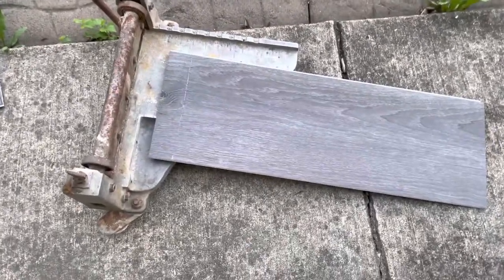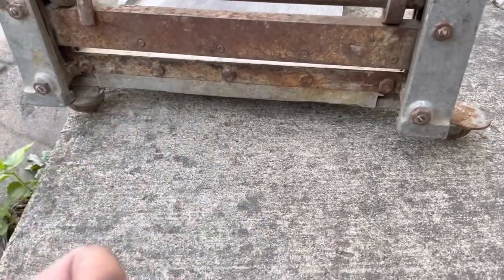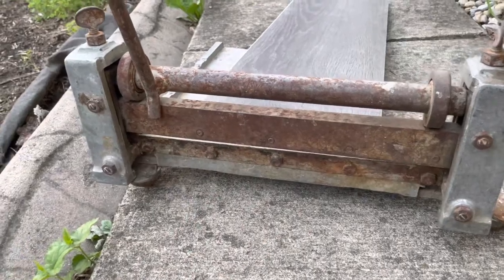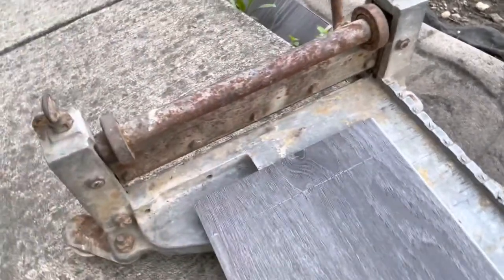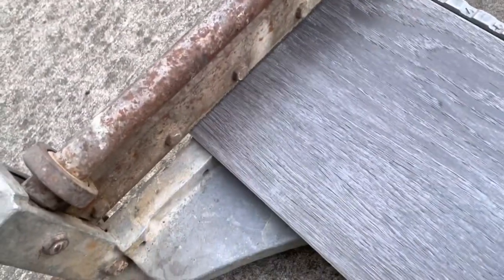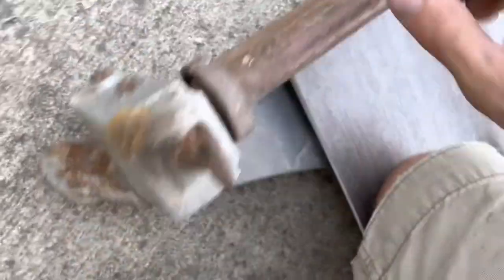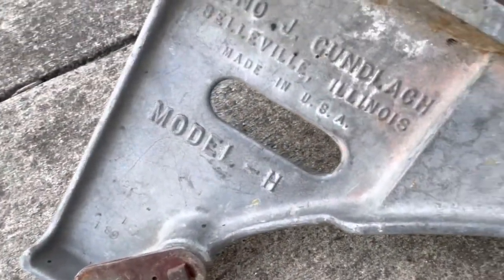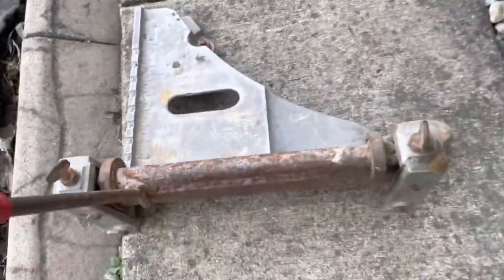How to cut Vinyl plank life-proof flooring ( With tile cutter!)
These tile cutters are still made and readily avail to the market. If buying new it may make more since to buy a vinyl cutter. I have not came across and out and about used, thats why when I found this tile cutter for a dollar it was a bo brainer! They make newer models that would work the same as mine.

Note: The flooring being cut is life-proof vinyl plank.

Gundlach - model H